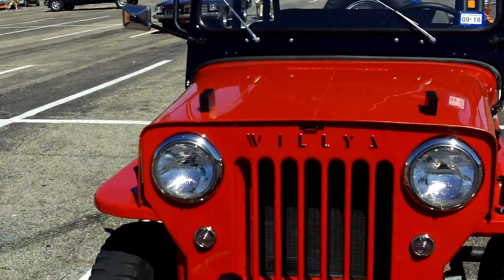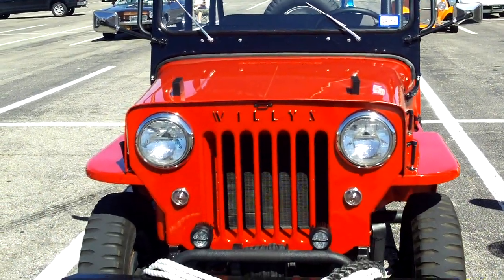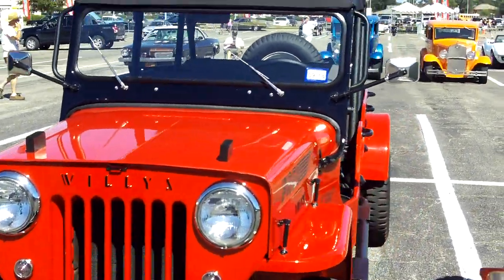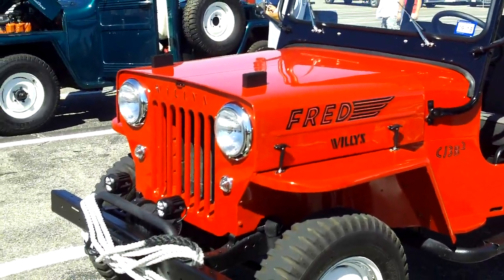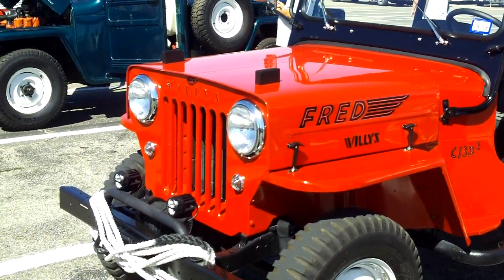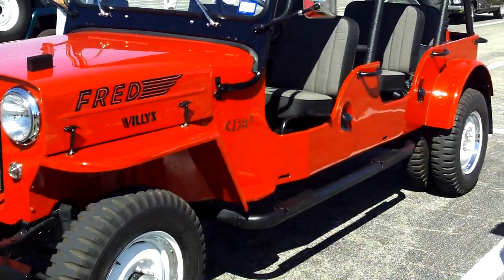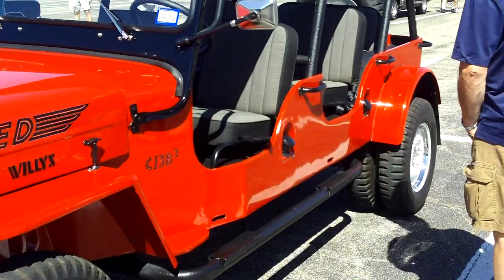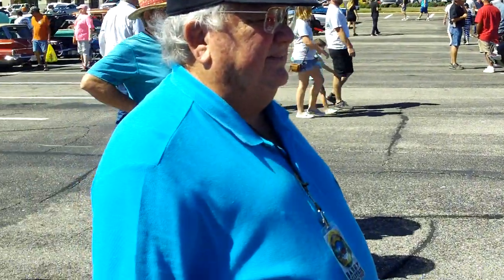Jeep Limo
More Coverage of Cruising The Coast 2017